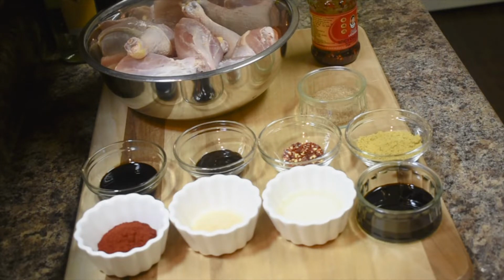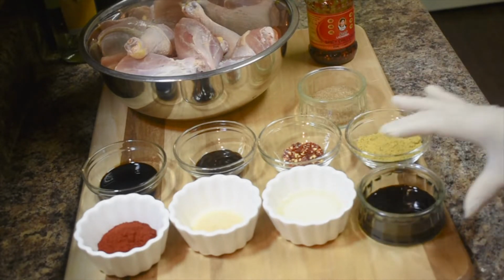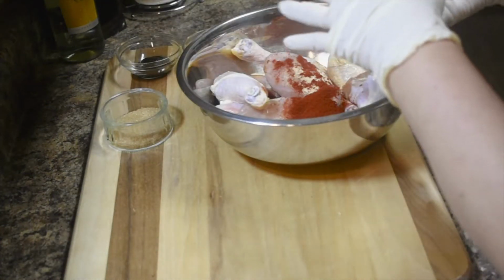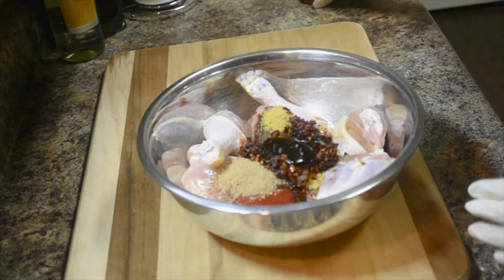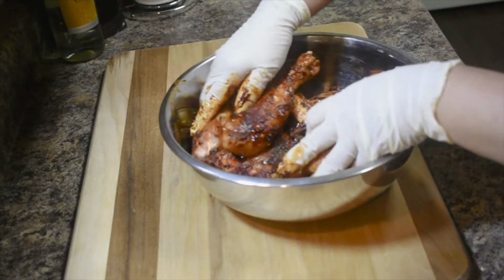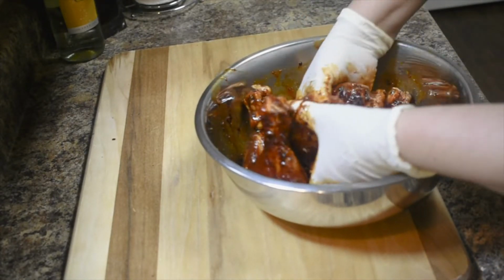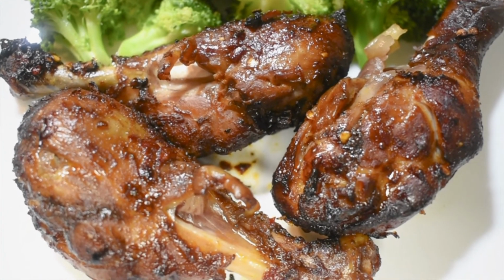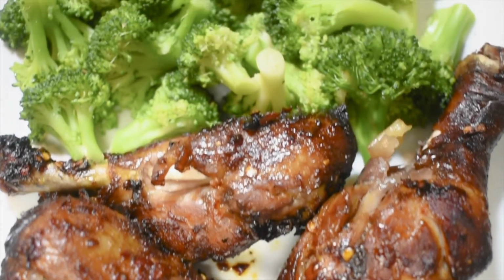Spicy chicken drumstick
Ingredients:
3- Pounds Chicken drumstick
1/4- Mirin
2- tbsp Soy sauce
1/2 tsp Hoisin sauce
1 1/2 = tbsp Dark sauce
2= tbsp Spicy chili crisp
1/2- tbsp Paprika
1/2- tbsp Garlic powder
2- tbsp chicken powder
1 1/2 tbsp sugar

Step 1: Wash and clean chicken, and dry out with paper towel.

Step 2: Combine all together ingredients, soy sauce, dark sauce, hoisin Sauce, mirin ,garlic, sugar, chicken powder, chili crisp, paprika.

Step 3: Mix them until well combined. Transfer them onto the plastic bag And marinade  over night.

Step 4: Place the  chicken onto the baking pan, and bake it for 30 to 40 Minutes, or until the chicken is cook.

Step 5: Remove from the oven  and serve with your choice of sides.